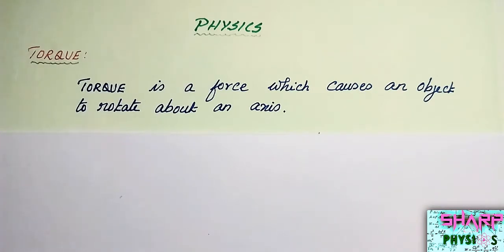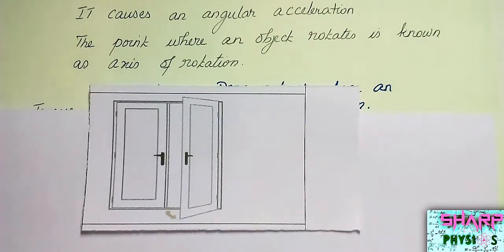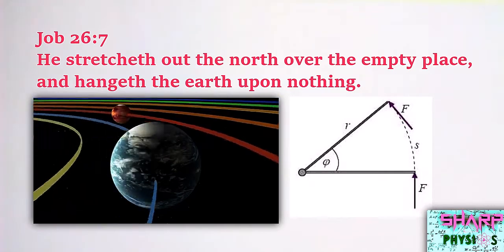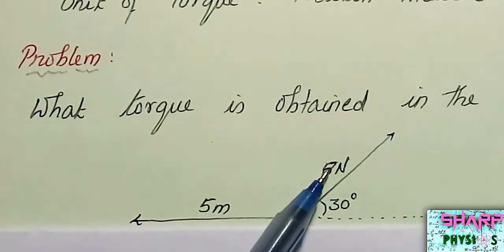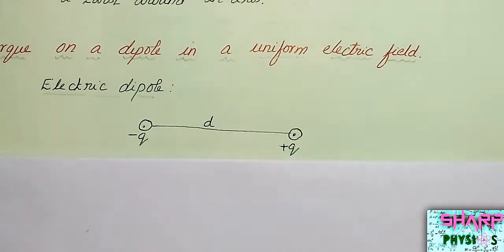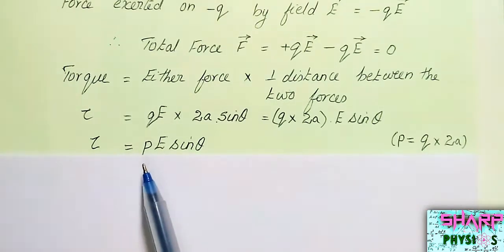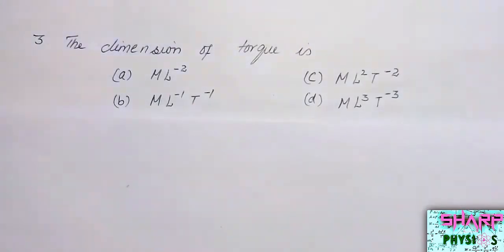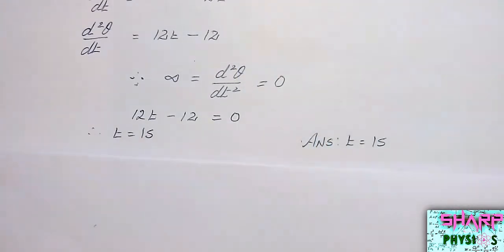Std 12: Physics CBSE - Torque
Sharp physics
Easy and short learning
Section: 06

Watch out the other videos by clicking the you tube channel or by typing "sharp physics"